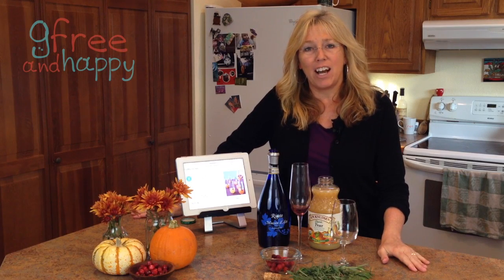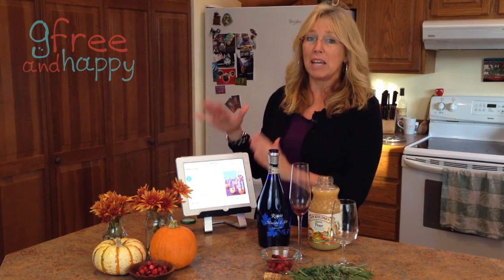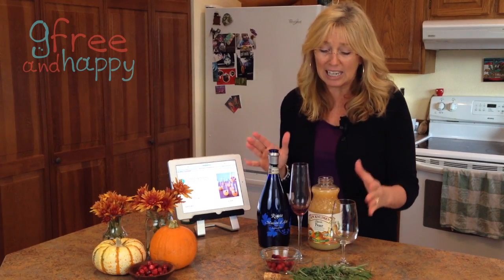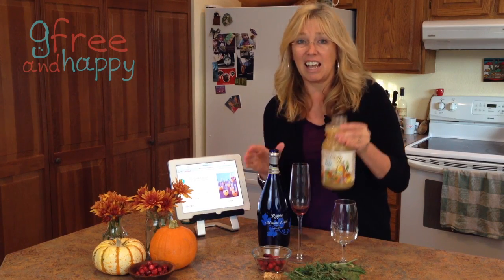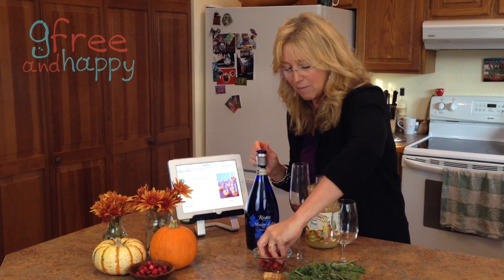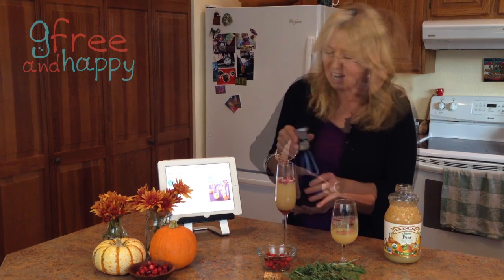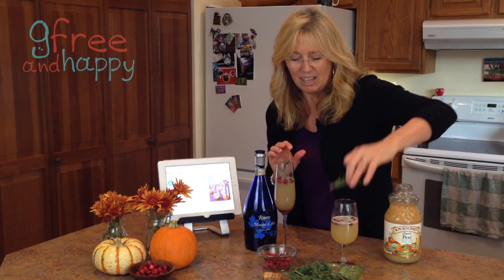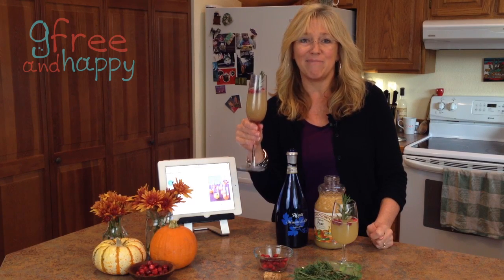GLUTEN FREE (SWEET) HOLIDAY COCKTAIL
Get festive with Martha Stewart's cocktail... with no gluten... but plenty of sugar. Try this Sparkling Pear and Cranberry Cocktail.

About GFree and Happy:
Kathy Nelson, an owner at Ovaleye.com is a wife, mom, grammy and is GFree. She loves drinking wine with a view, riding her motorcycle with her husband, working with family, and whipping up a yummy gluten free meal.